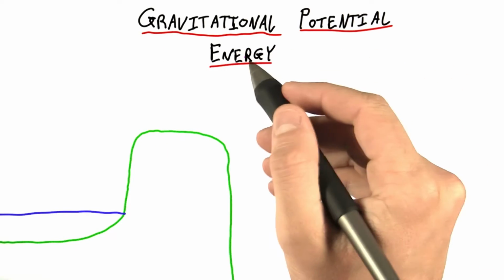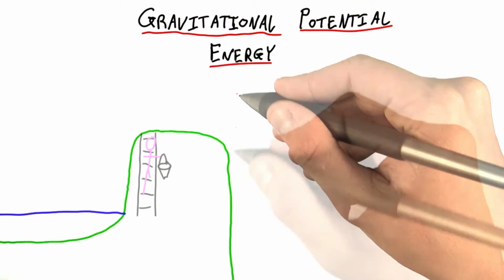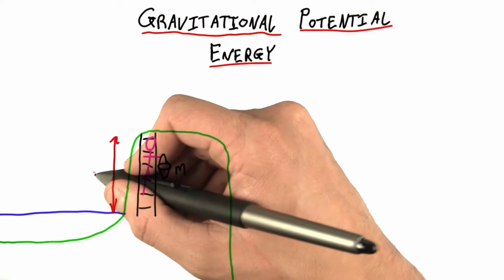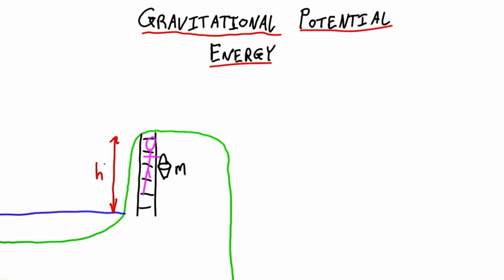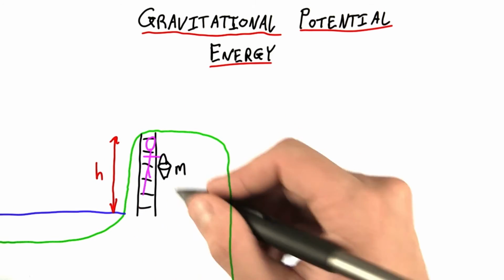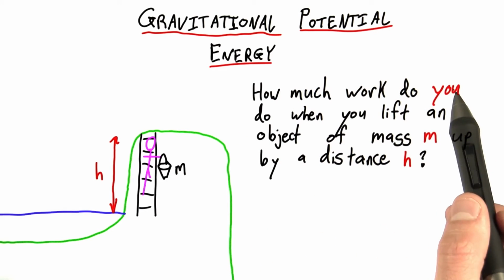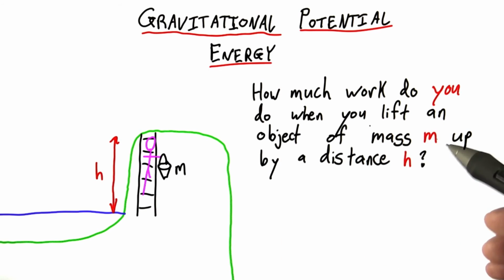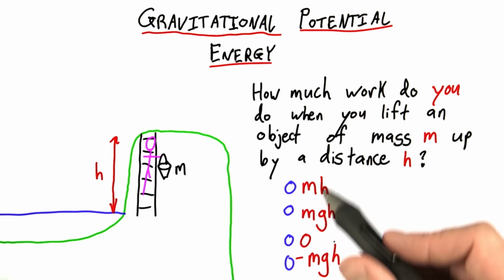Gravitational Potential Energy - Intro to Physics